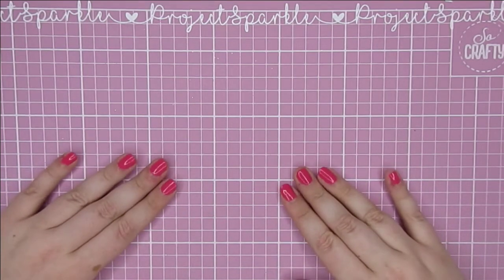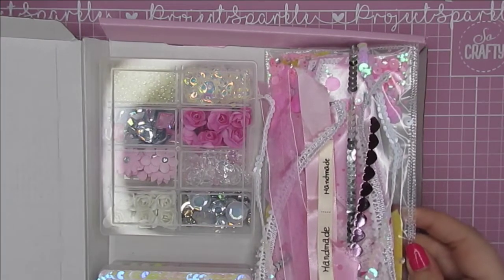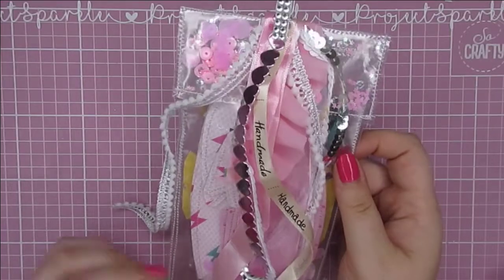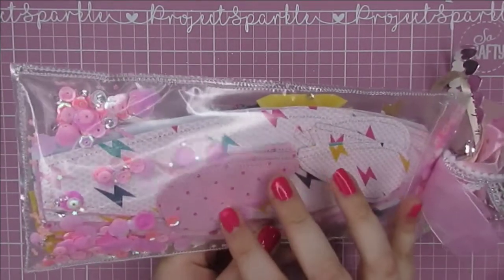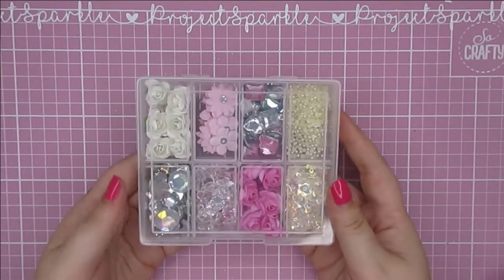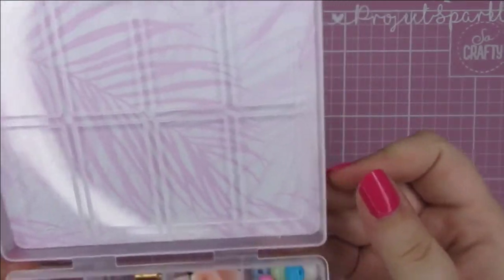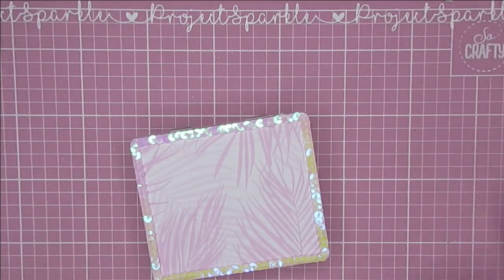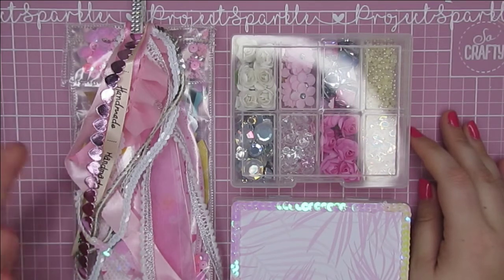Isolation Craft Kit Swap! COLLAB ¦ Outgoing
**THIS VIDEO IS NOT SUITABLE FOR CHILDREN**
I really appreciate every single one of you and love growing this crafty family. Thankyou for your support, xo.

The other ladies in the Collab;

♥Maddi @SnailMailMaddi

-- DESCRIPTION --
I was thrilled to be a part of this crafty collab. The idea was to send a Craft Kit to your partner to keep them busy during Isolation. I sent to the incredibly talented Tenille @PaperMilkshake and let me tell you, after she finished with this kit, it looked amazing!! (Thumbnail is a photo of her finished balloon!). I hope you all enjoy a quick look at the kit I put together to send out. See you again soon! Emma x